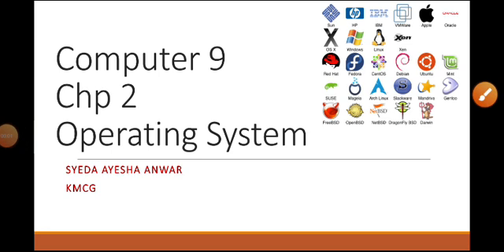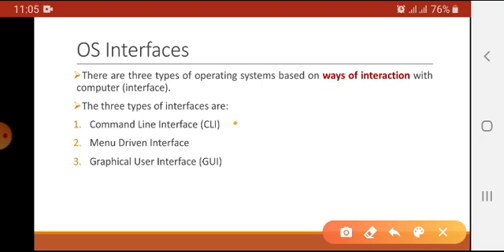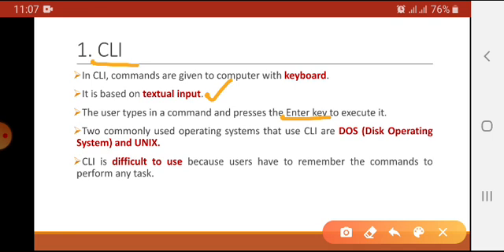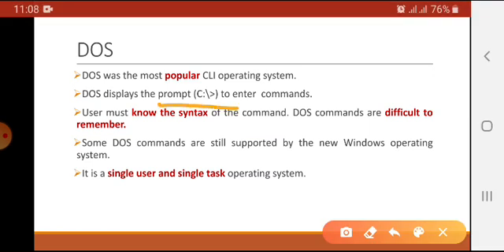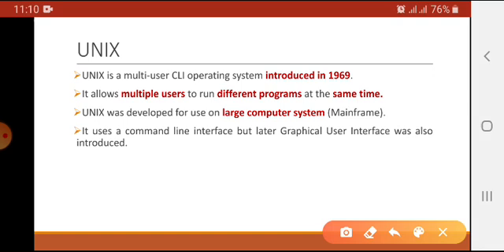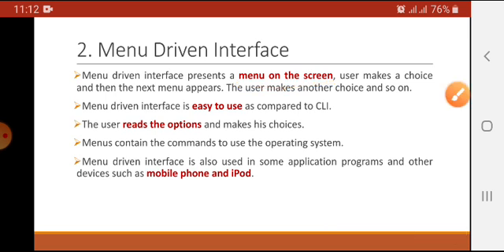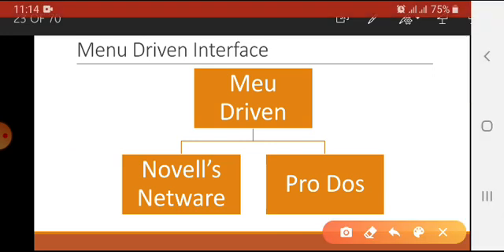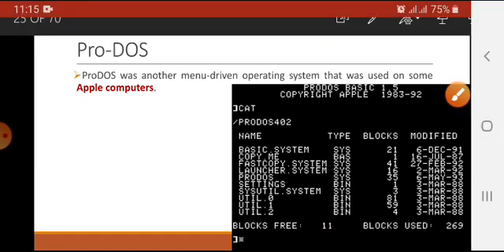OS , CLI Command Line Interface and Menu Driven Interface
IX CHP 2 BY SAA LEC 3